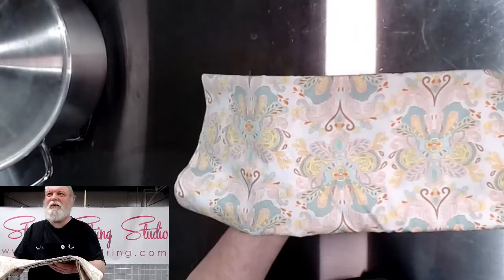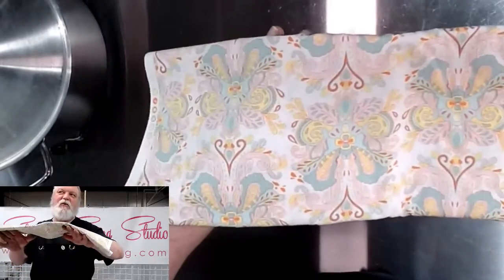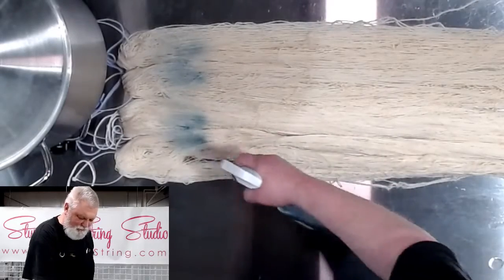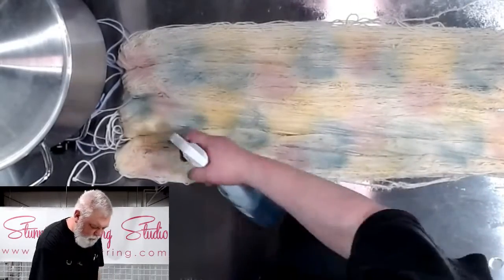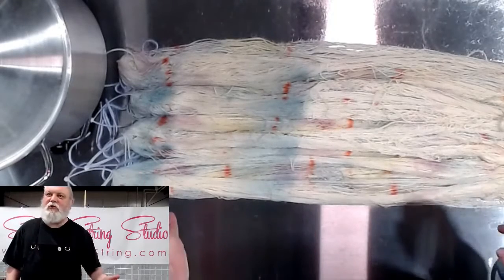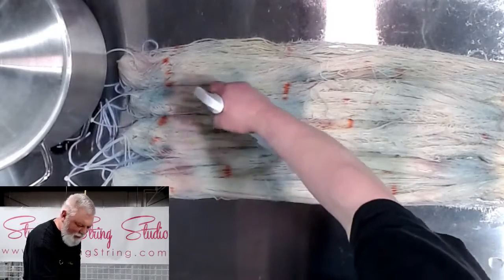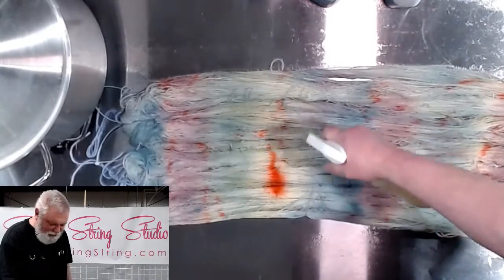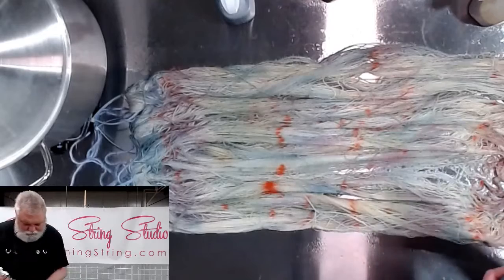Stunning Mon"dyes" Episode #5 | Colorway Creation with Master Dyer Tom Garland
An extra-special Tues"dyes" edition due to our snow day! ❄️

Join us as master dyer Tom creates an all-new colorway each week while our community gathers for an afternoon chat about yarn, sports, pets, and life in general! Episodes stream live on Facebook Mondays at 2pm CST and replay here on Youtube later in the day.

Each colorway creation makes its grand debut 1-2 weeks later on our Stunning To-Dye-For Friday live sales at 2pm CST over on FB. Not on social media? No problem. By downloading the Stunning String app on Apple or Android, you'll receive a push notification each week with our sales, specials, and new skein debuts!